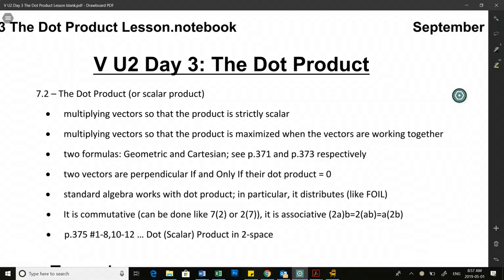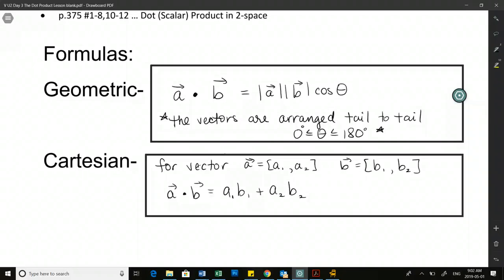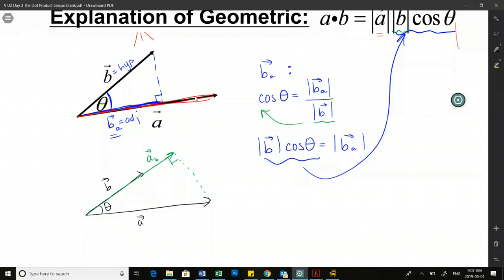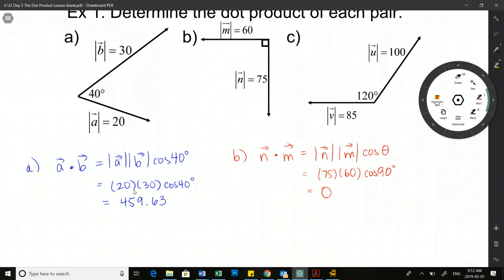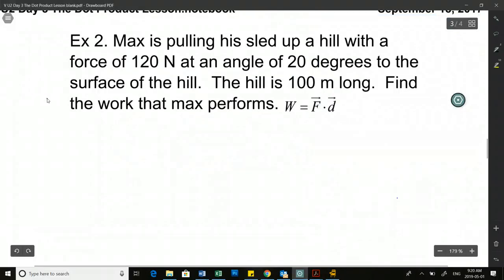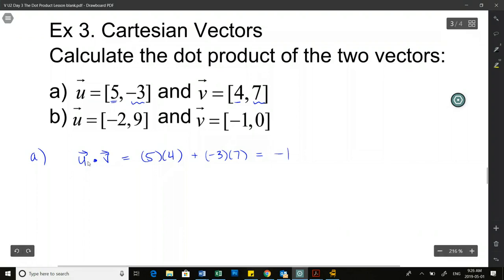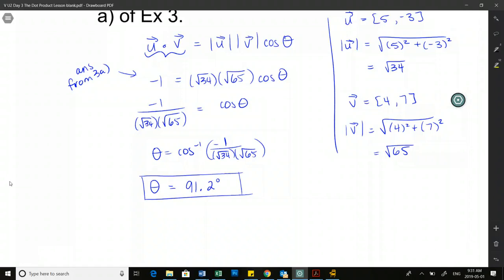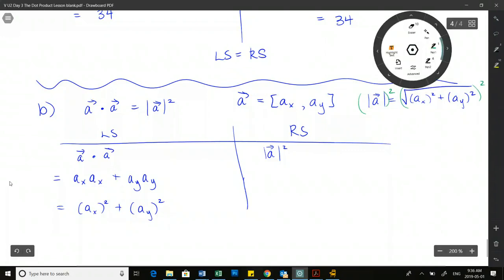The Dot Product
In this lesson we learn:
1. What is the dot product
2. Properties of the dot product
3. Geometric formula & Cartesian formula for the dot product
4. Using the dot product to calculate Work
5. How to use the dot product to find the angle between 2 Cartesian vectors